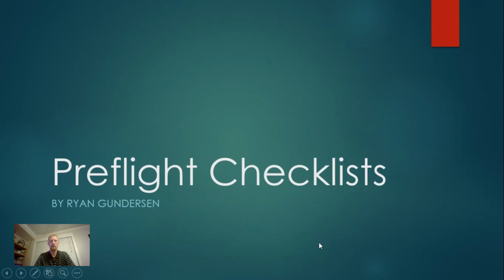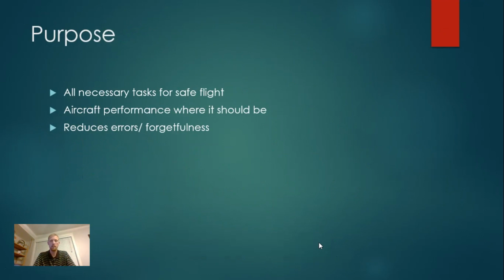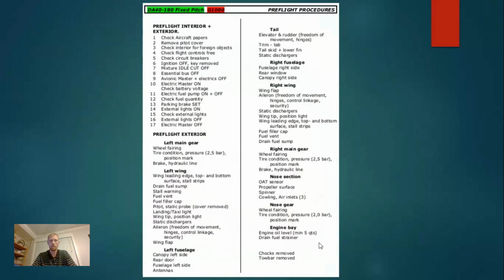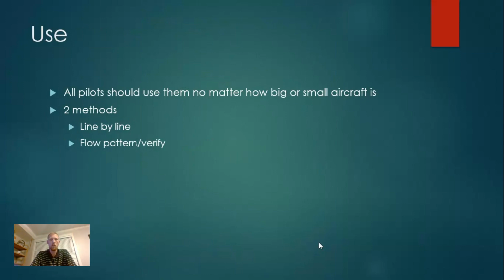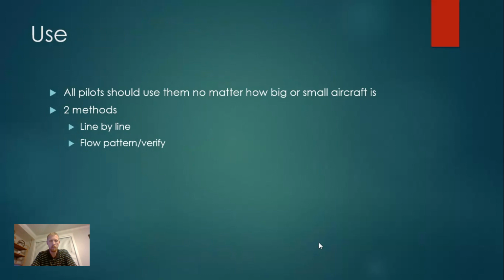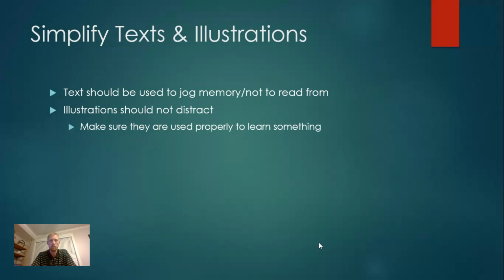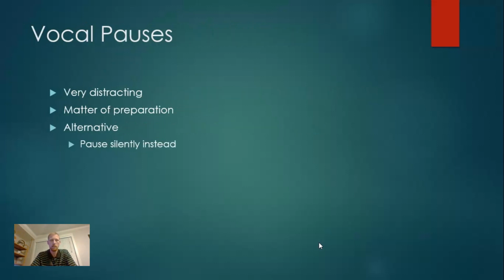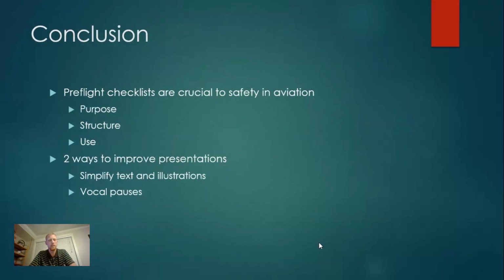Ryan Gundersen Final Draft Preflight Checklist